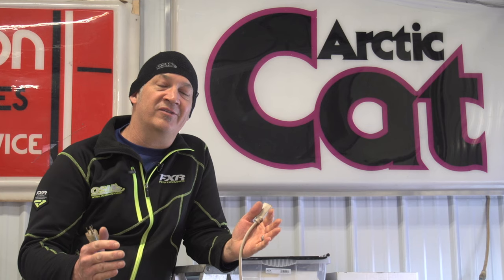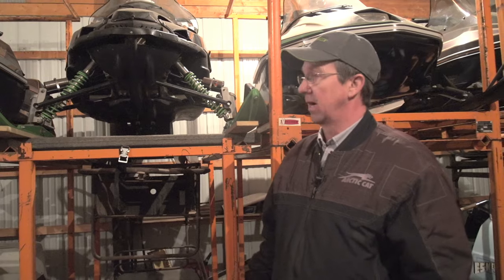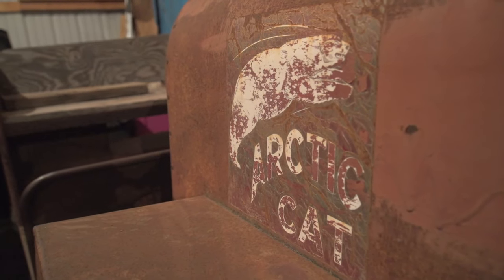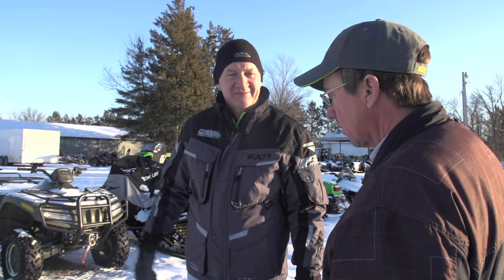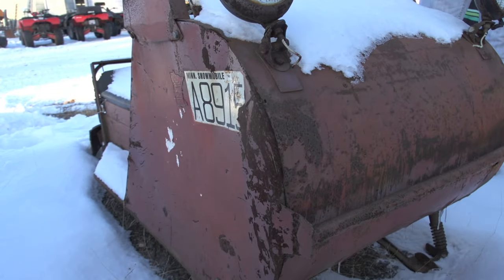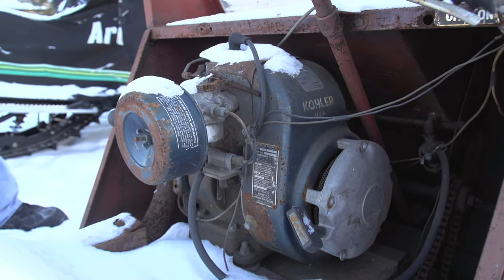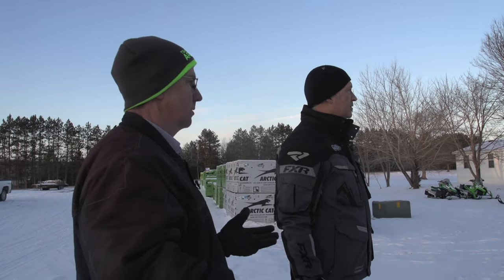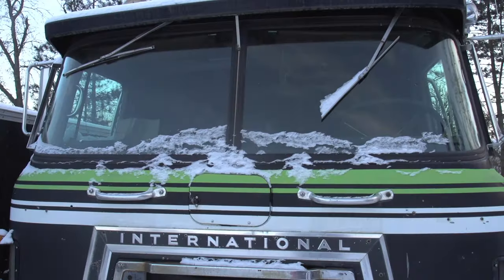STV 2017 Arctic Cat Dealer Vintage